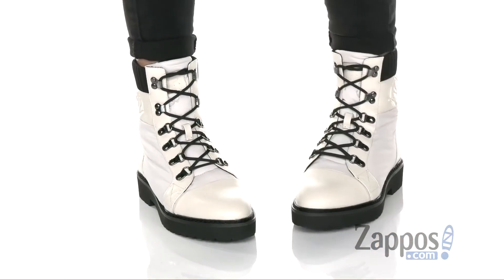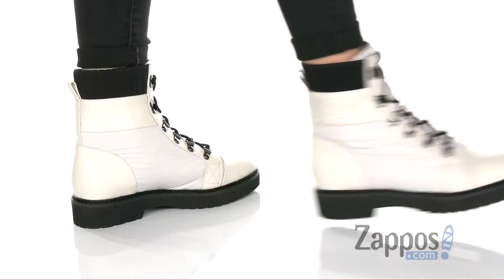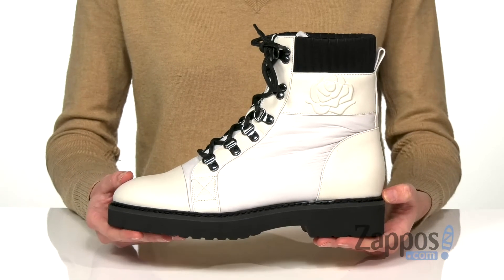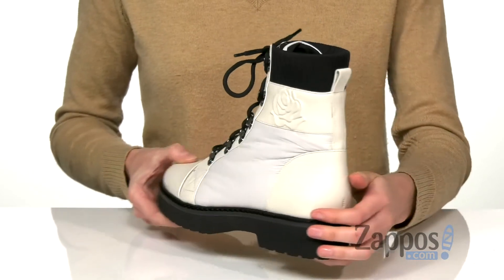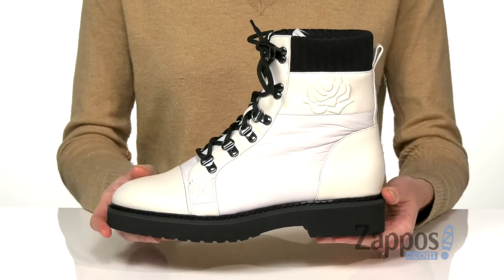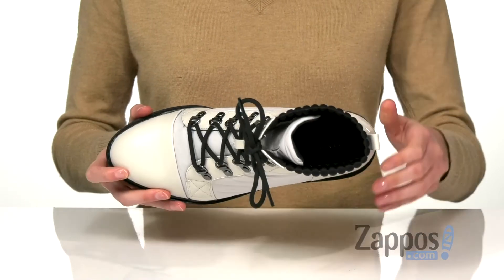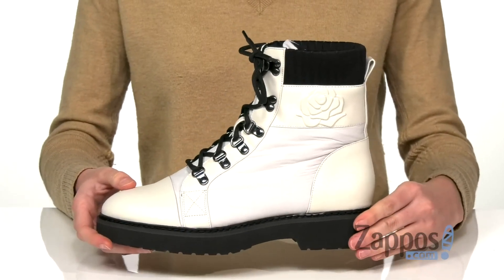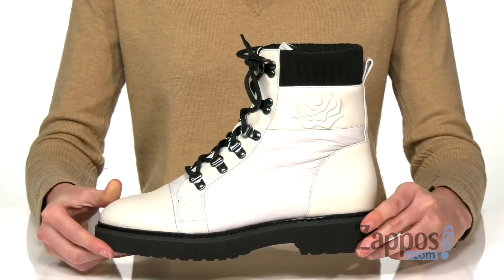Taryn Rose Victory SKU: 9288173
Taryn Rose 360&#186; Comfort System
The Taryn Rose&#174; Victory combat boot offers a feminine touch to a classic style.  It's crafted in a mix of leather and nylon puffer, and is detailed with ribbing and the signature embossed rose.
Lace-up closure.
Almond toe.
Breathable leather lining.
Contoured arch support.
Cushioned ORTHOLITE footbed with PORON energy return and shock absorbing inserts.
Signature rose-designed lightweight EVA sole.
Imported.